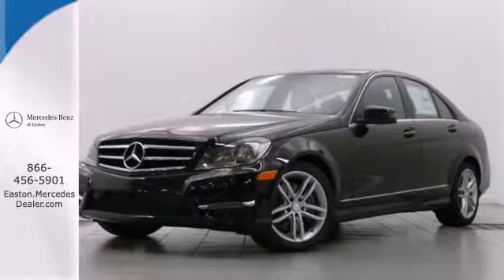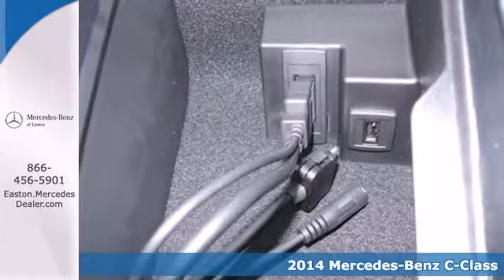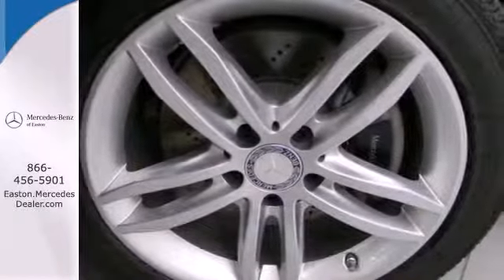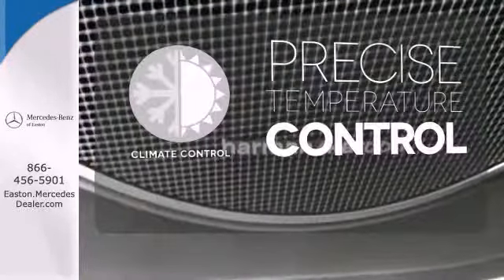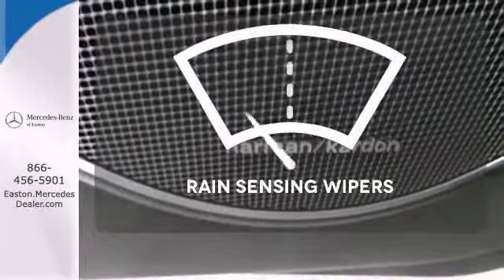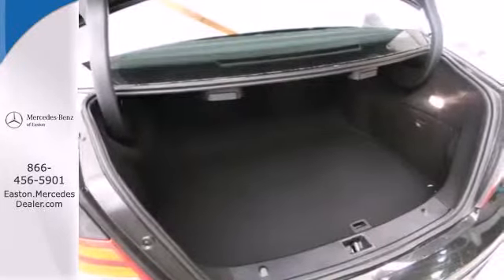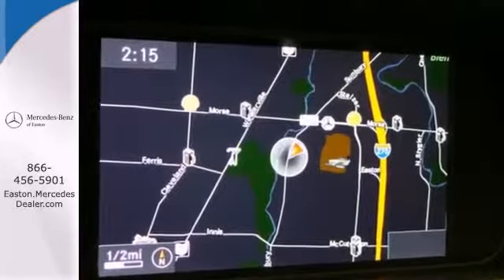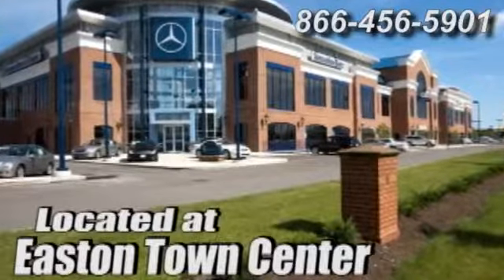2014 Mercedes Benz C Class Columbus OH Mercedes Benz Dealer, OH MN309725 360p